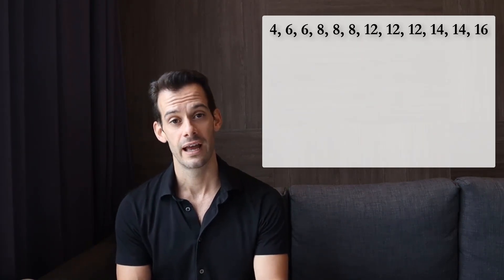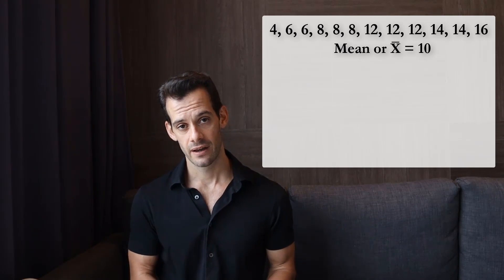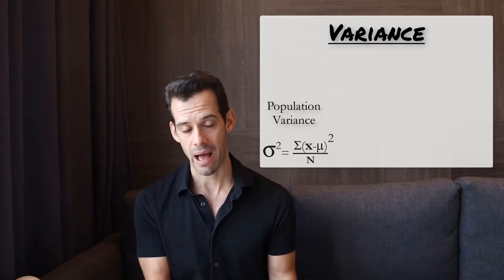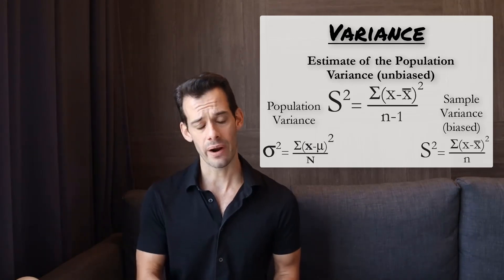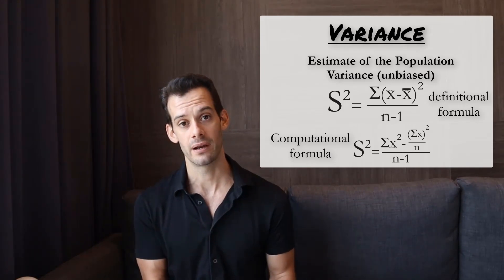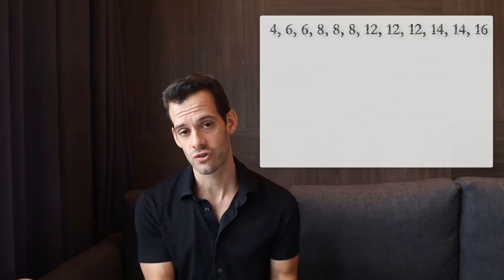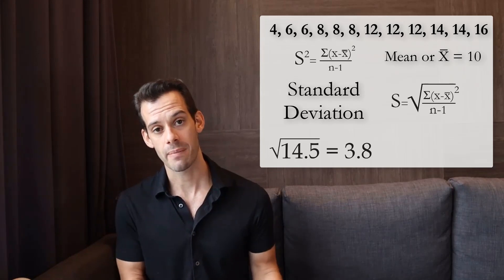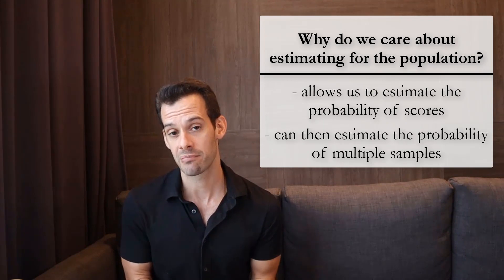Mean Absolute Deviation, Variance, & Standard Deviation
In this video I explain how to use mean deviation, mean absolute deviation, variance, and standard deviation to assess dispersion in interval or ratio level data. I discuss each concept and practice calculating with a sample set of data, and then consider why it's so important to estimate the parameters of the population.